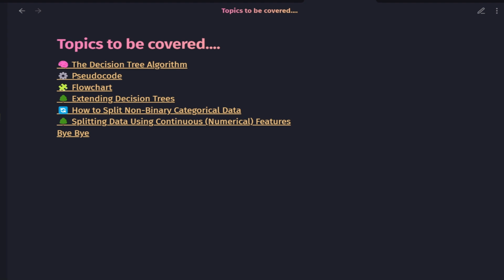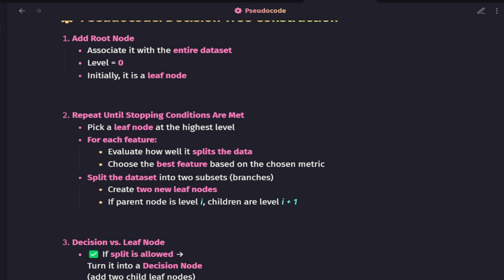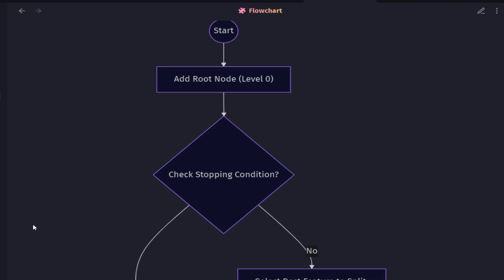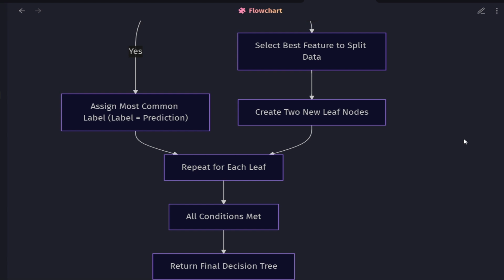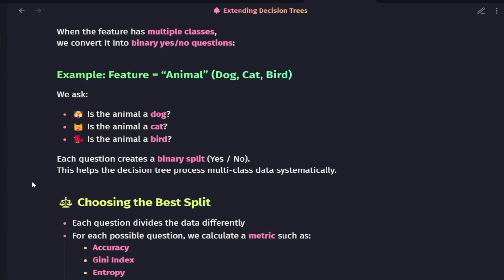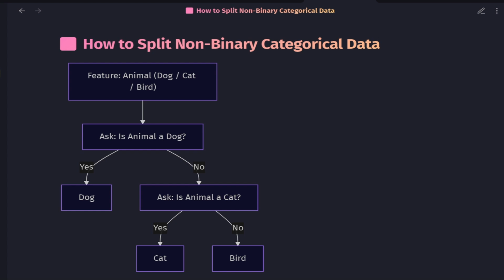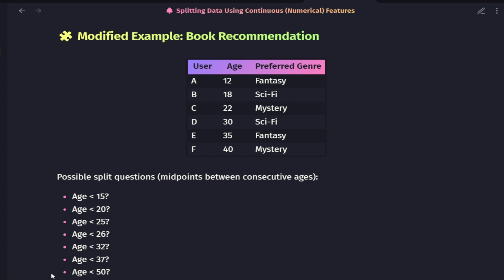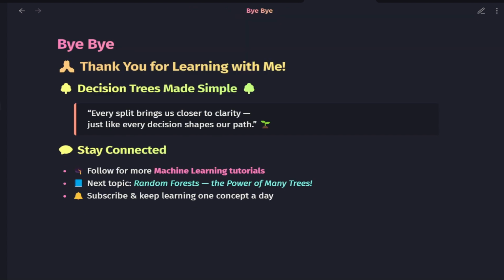Decision Tree Algorithm Explained | Pseudocode , Flowchart & Splitting Explained 🔍